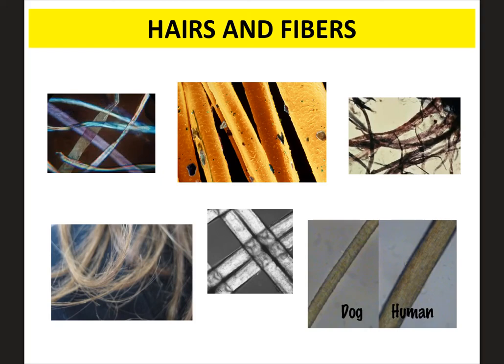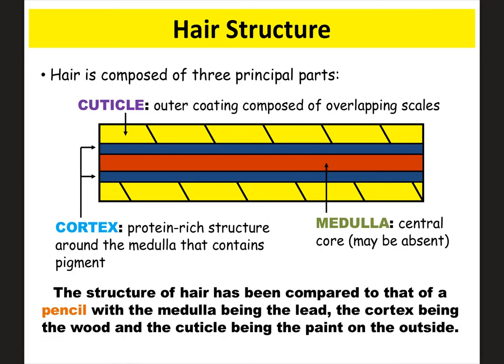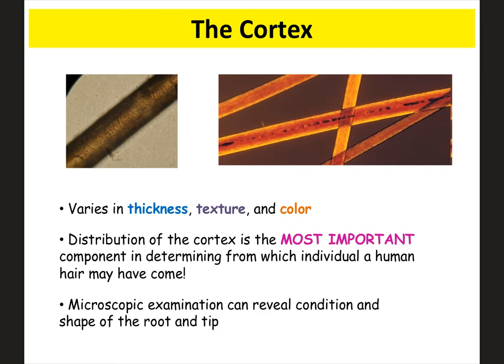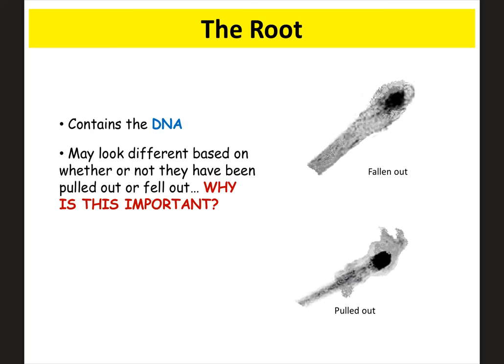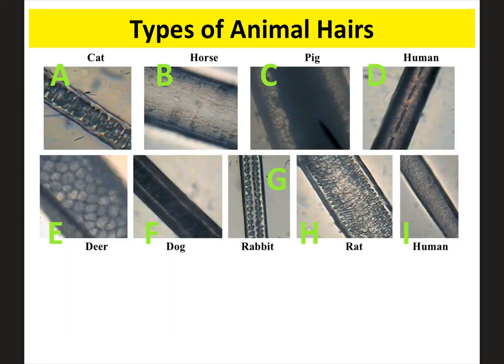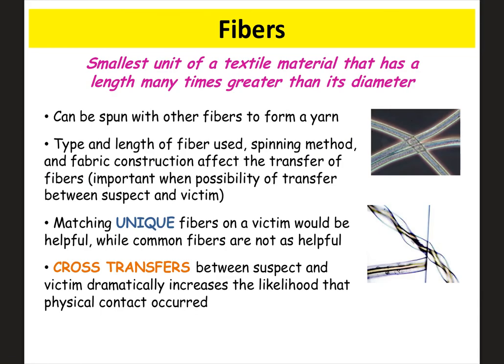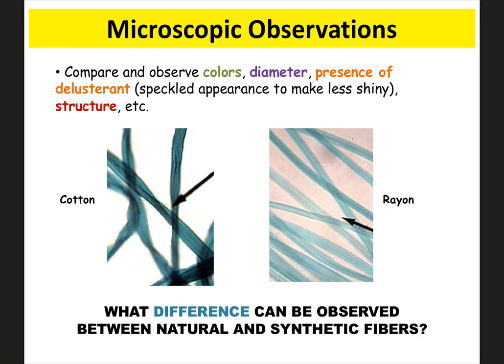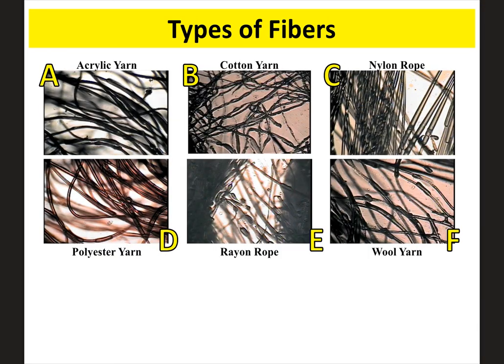Hairs and Fibers Notes Forensics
Use this video to help review the basics of hairs and fibers as evidence in forensics.